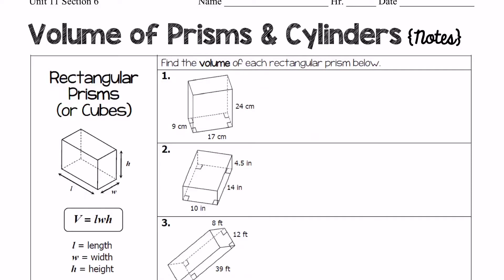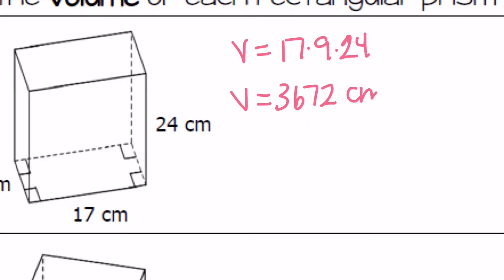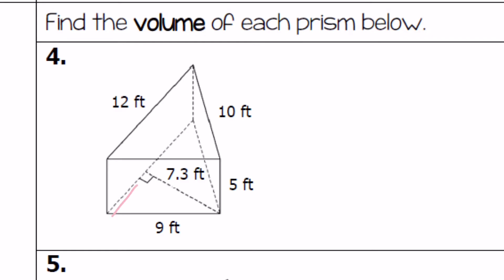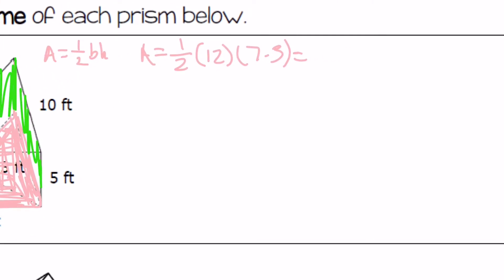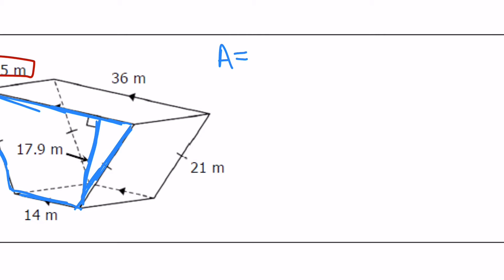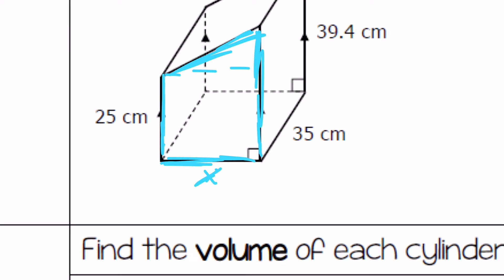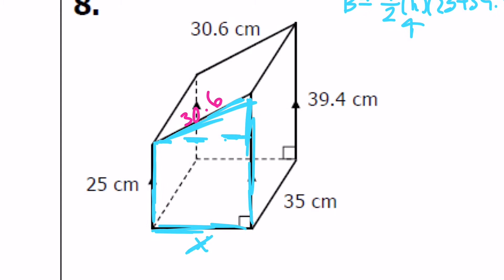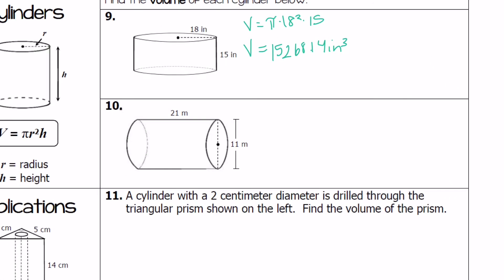Volume of Prisms and Cylinders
Unit 11 Section 6